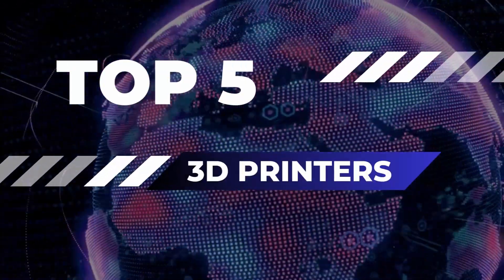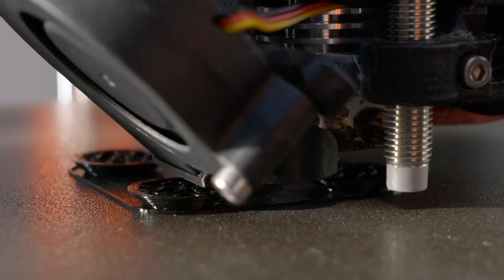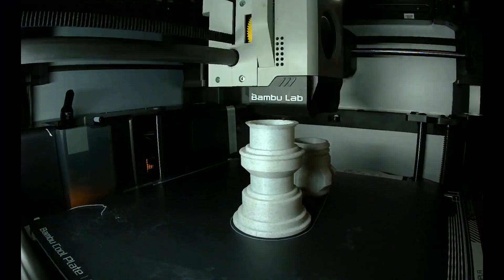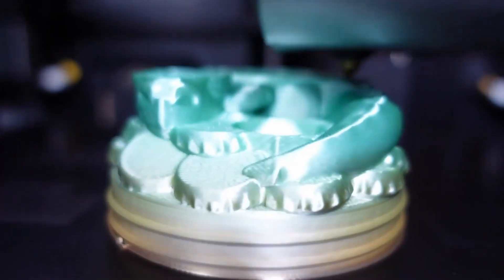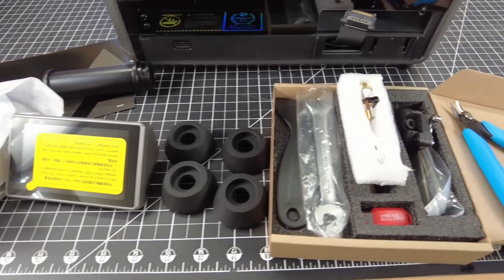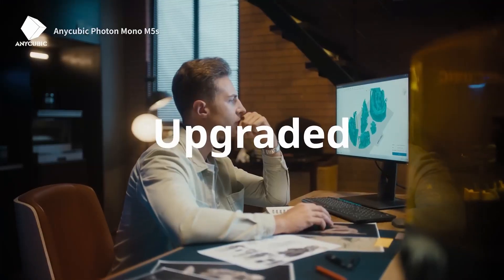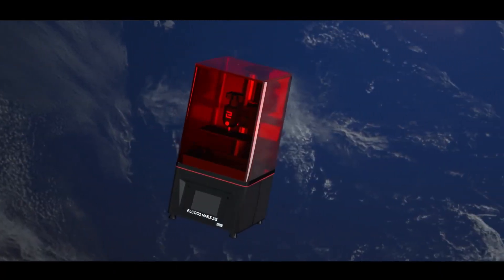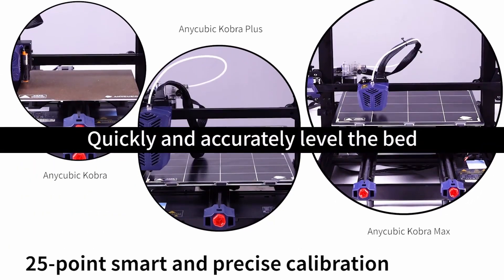Epic Guide to the Top 5 3D Printers of 2023! Shocked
⭐Get ready to embark on an exhilarating journey that will ignite your imagination and unleash your creativity! Introducing our epic guide to the top 5 3D printers of 2023! Brace yourself for a rollercoaster ride of mind-blowing innovation, jaw-dropping precision, and lightning-fast speeds that will leave you in awe. These cutting-edge printers are not just tools, they are gateways to a world where your wildest ideas come to life. Join us as we dive deep into the future of 3D printing, where dreams become tangible reality. Don't miss out on this extraordinary opportunity to revolutionize your creations and make your mark on the world. Buckle up and watch now, because this is a journey you won't want to miss!⭐

✤ Welcome to “Channel Name”

You’re definitely in the CORRECT place if you’re looking for the best Technology and Tech Reviews content to brighten your day. I bring you Technology, Tech, Invention, Tech Reviews, Facts About the Latest World News, Information you Need to Know in the Tech Industry and MORE.

I always try to entertain you by doing something new. I regularly upload awesome Technology and Tech Reviews videos. You can suggest anything to me. If you have any ideas, please share them with me. I will definitely upload new videos based on your suggestion.

⏰ Video Duration: 00:09:34

Timestamp

00:01 Intro

🎬 Video Title 🎬 Video Link